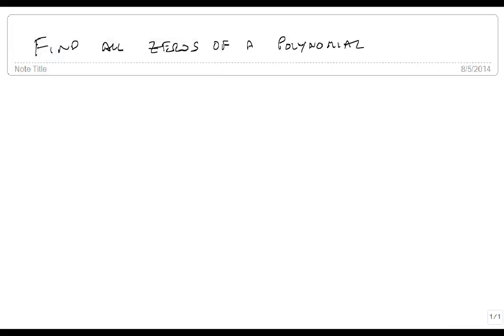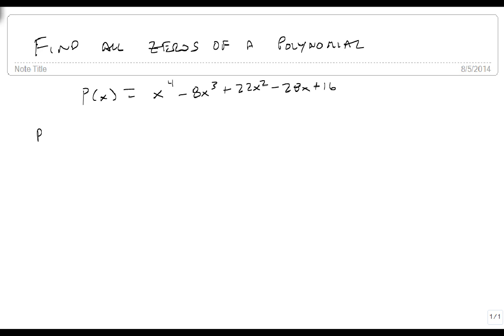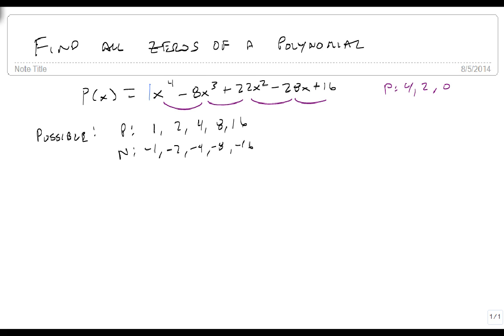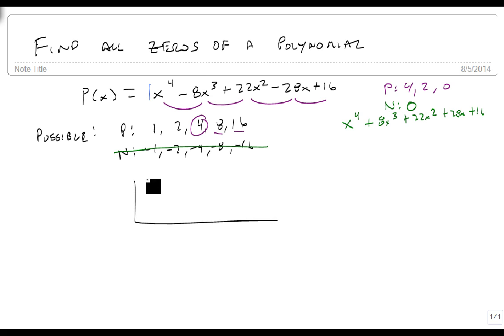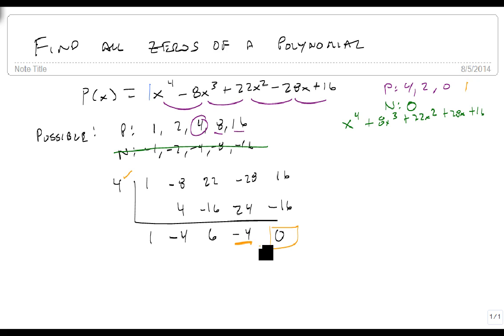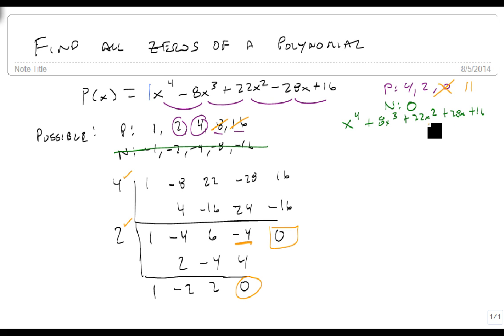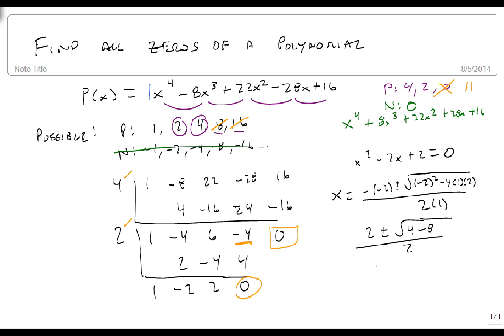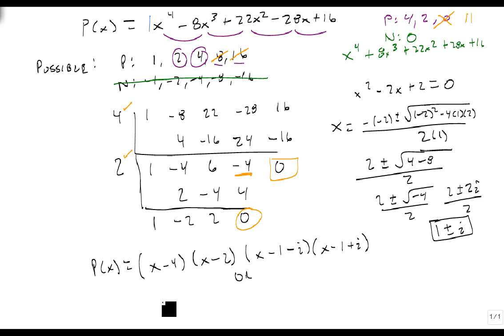Find all zeros of a polynomial function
This video shows how to find all of the zeros of a given polynomial function, both real and complex.